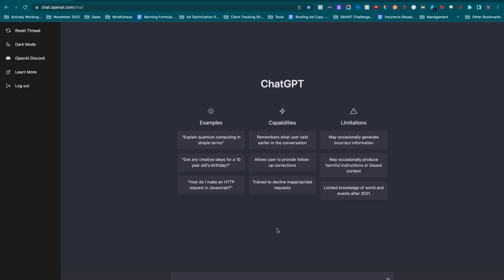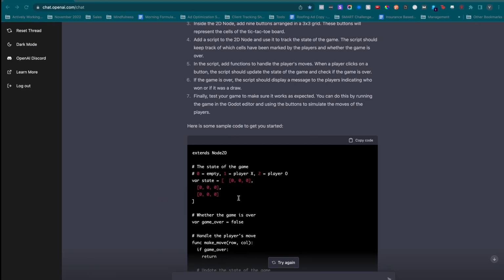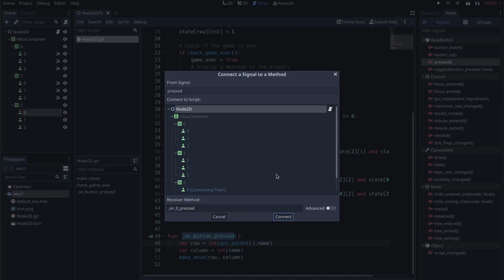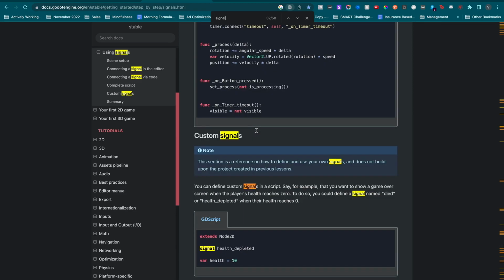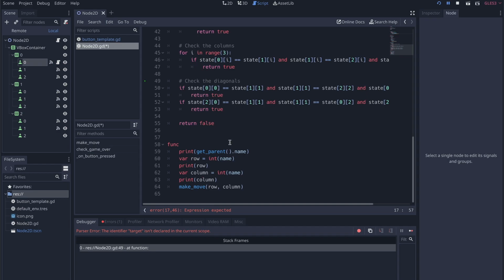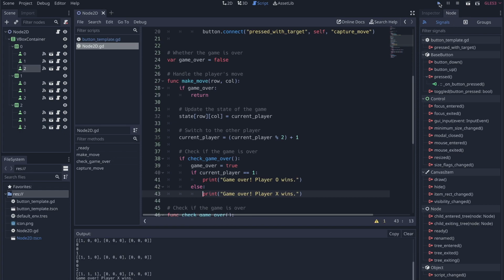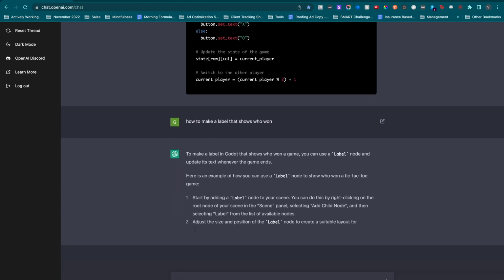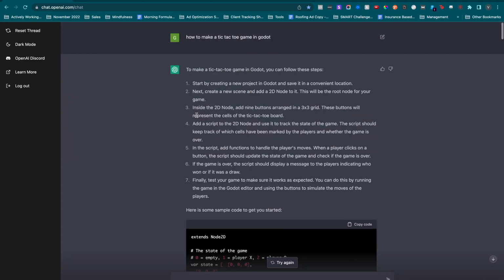Watch Me Make A Tic Tac Toe Game In Godot Using AI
In this video, I explore the capabilities of OpenAI's GPT-3 language model by asking it for advice on how to create a Tic Tac Toe game using the Godot game engine. I then follow the instructions provided by GPT-3 to create the game, showing the process from start to finish. This video is a unique look at the potential of GPT-3 for natural language processing and game development. By the end of the video, you'll have a fully functional Tic Tac Toe game that you can play against the AI.